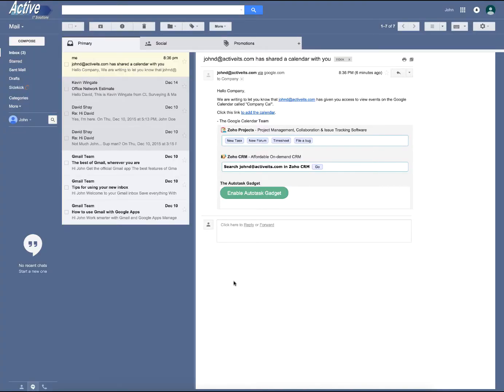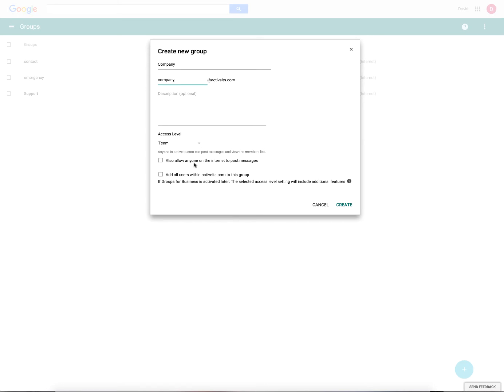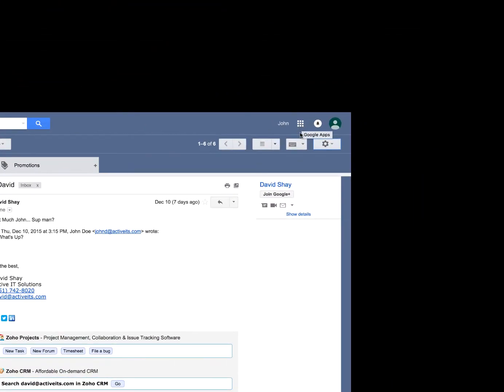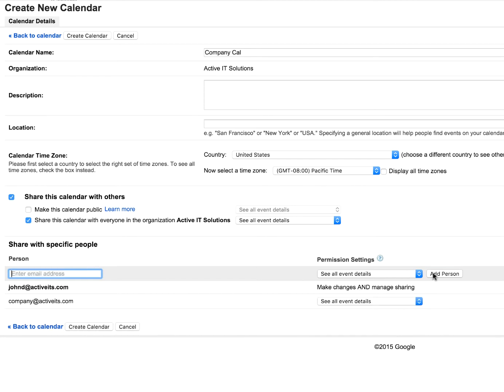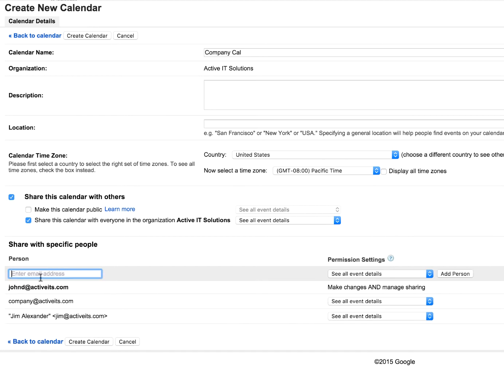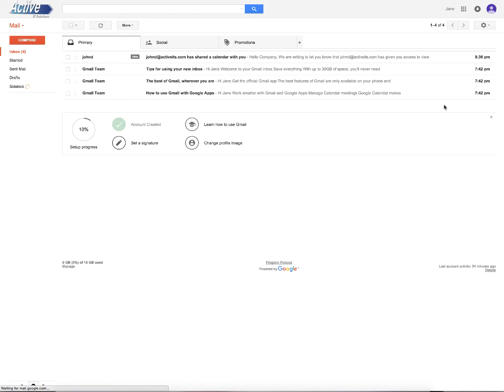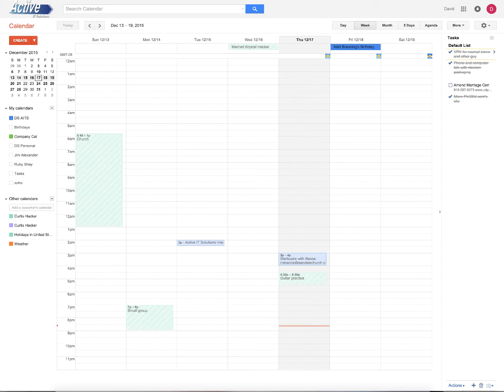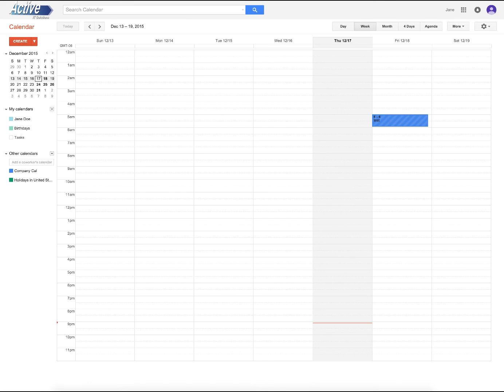Google Apps - Set Up a Company Calendar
Google Apps is such a powerful tool and there is so many great ideas and features you can use it for that many people miss. Today, I want to show you how to set up a shared company calendar in Google Apps.

Google Apps is similar to Microsoft Exchange in that it can share emails, calendars and contacts across multiple devices and with multiple people. Having a company calendar in Google Apps is a great way to share company scheduled events with your staff. With a shared company calendar in Google Apps, your staff will be able to see not only their calendar, but the shared calendar on their phones, tablets, and computers.